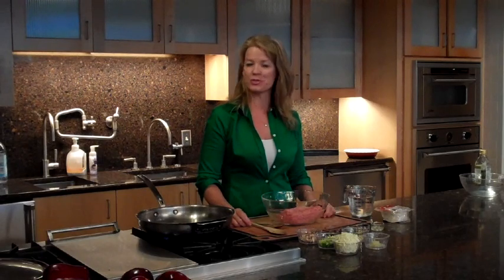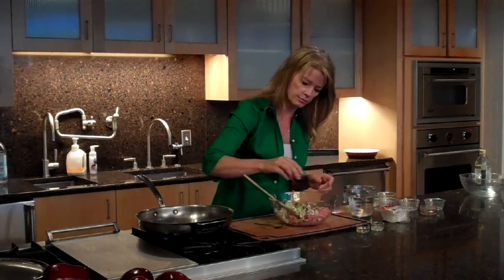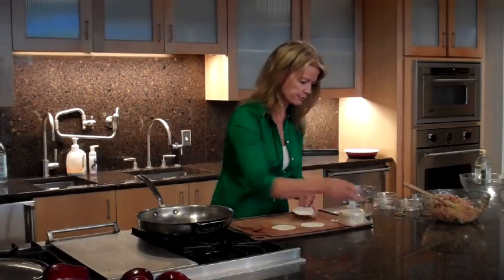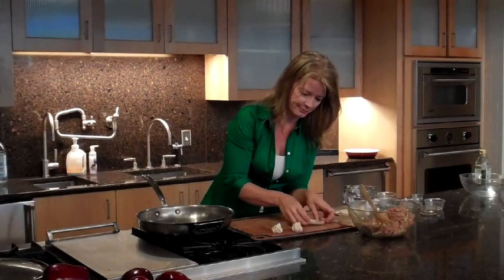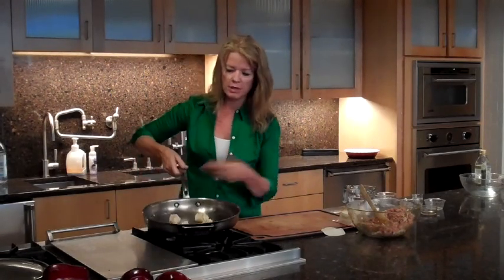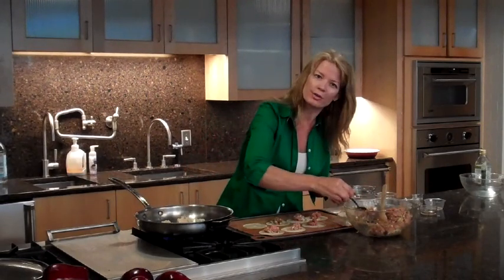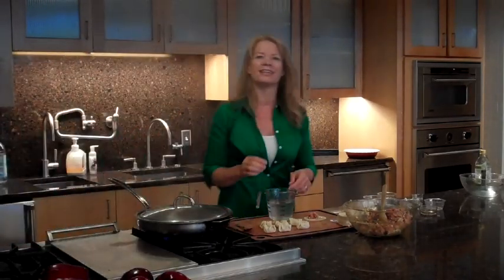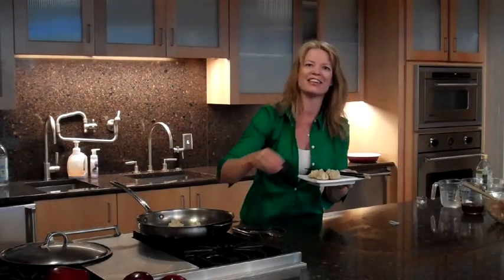Healthy Pot Stickers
Chef Donna Brousseau shows you how to make healthy and flavorful pot stickers.